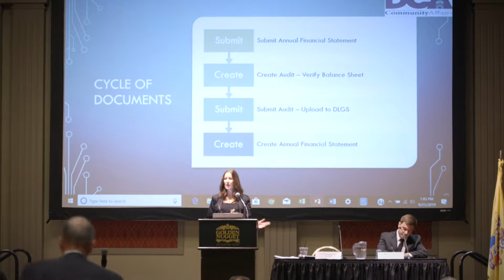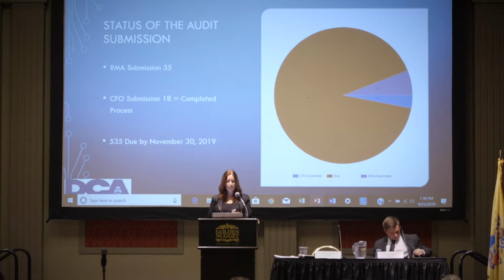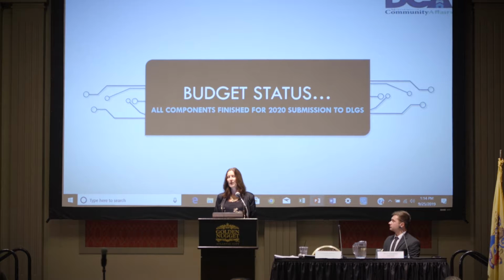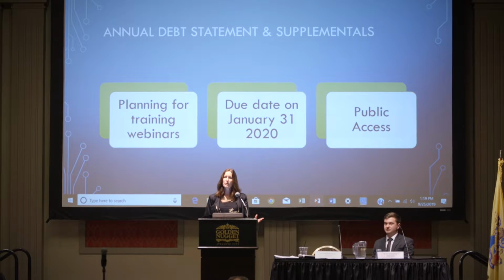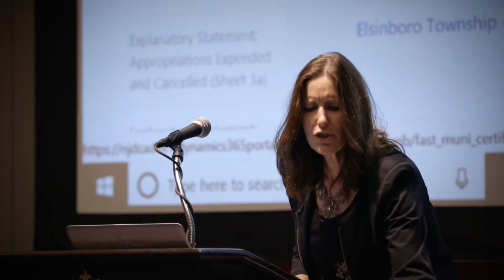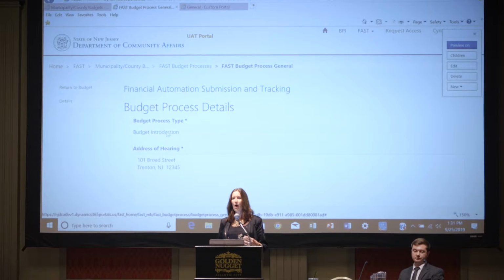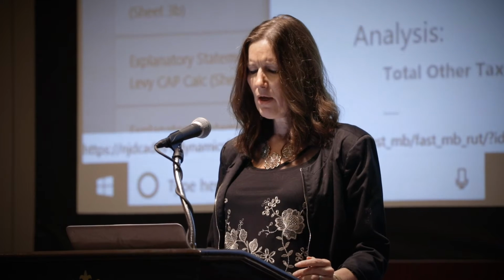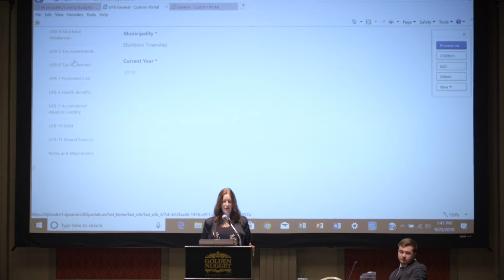DLGS Update and FAST System Review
This special session provides an update of what is happening at the NJ Division of Local Government Services (DGLS) followed by training on the Financial Automated Submission Tracking (FAST) System, which provides users with helpful hints and a quick guide into the application process.